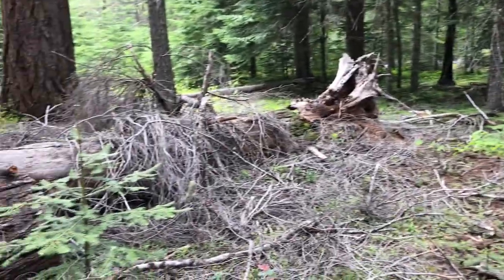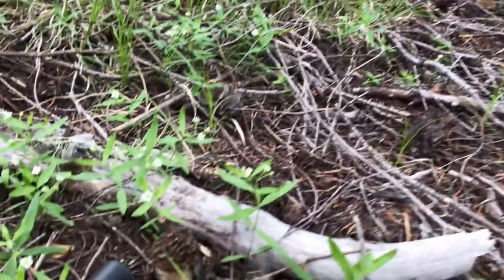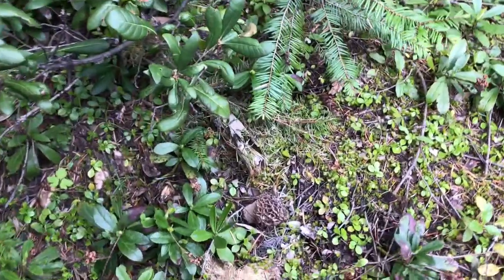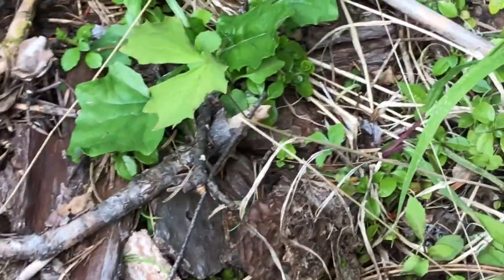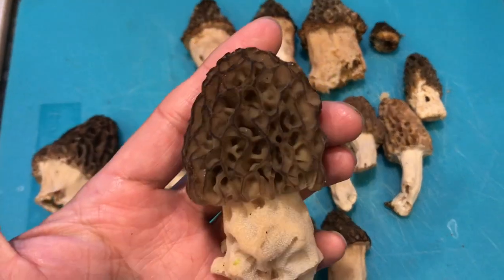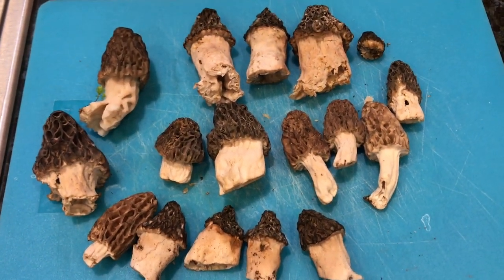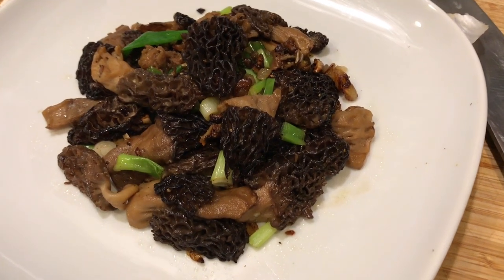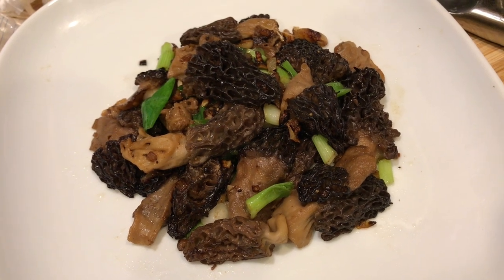Oregon Morel Mushrooms hunting and cooking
Late season morels mushroom foraging in in the Mt. Hood National forest during Memorial Day weekend. The mushrooms are little dry and old, but still tasty nonetheless